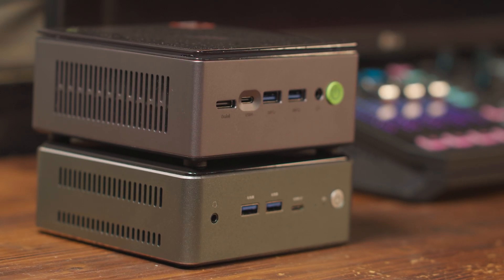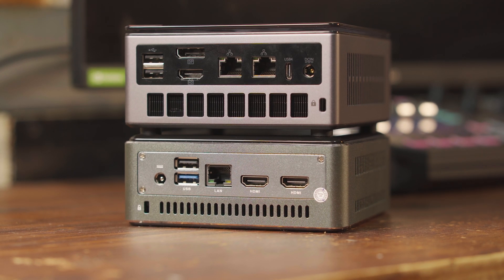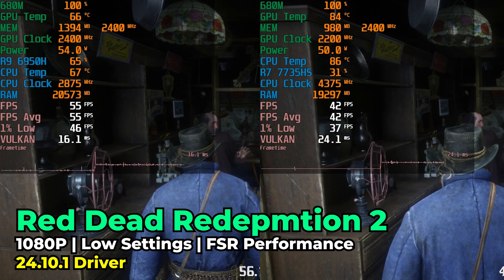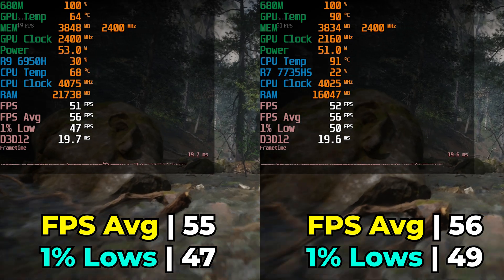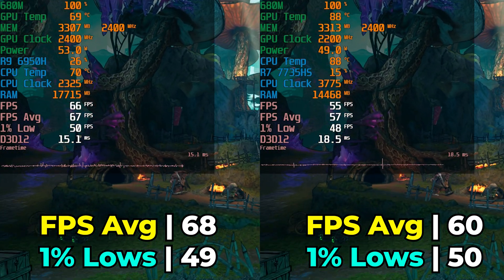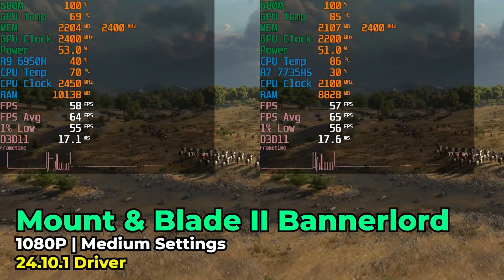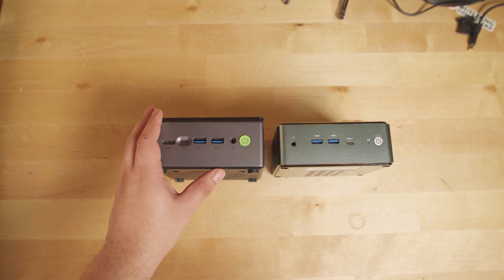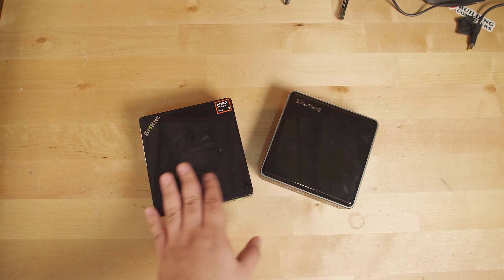450 Dollar Mini PC Comparison! | R9 6950H vs R7 7735HS Gaming Performance Test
GMKtec M7 PRO
Maxtang FP750